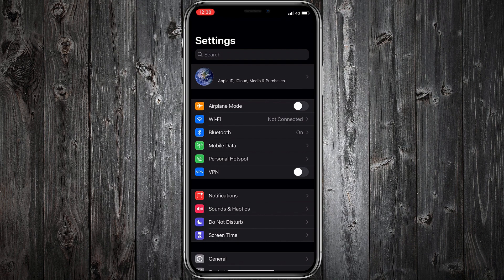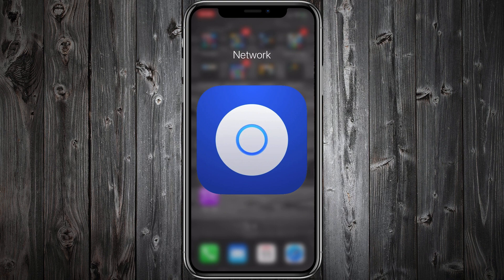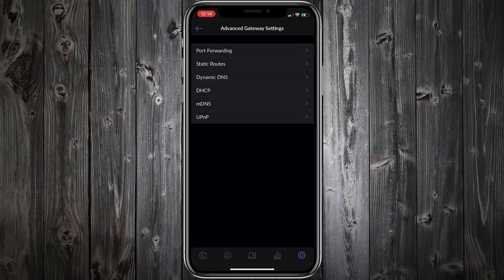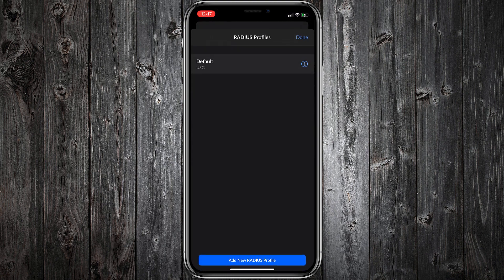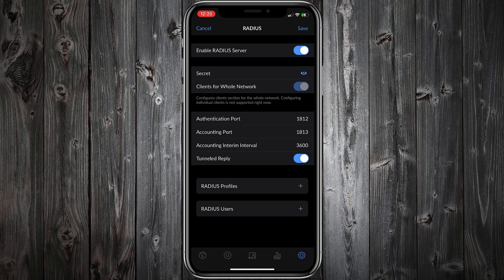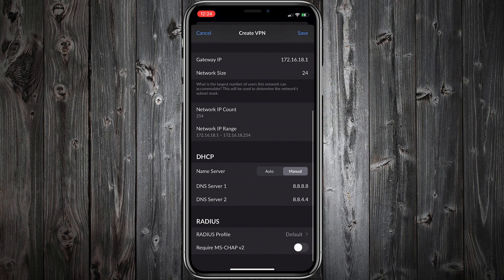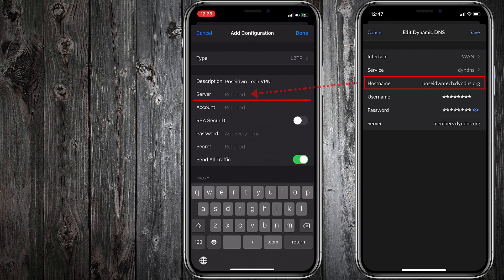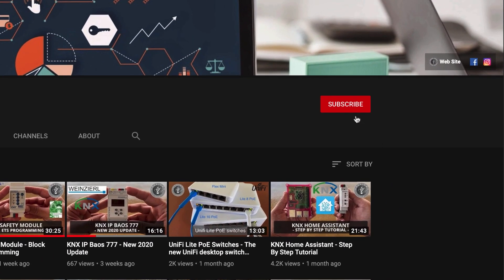VPN on UniFi Network using only a mobile phone - Step by Step Tutorial 2021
In today's episode "VPN on UniFi Network using only a mobile phone - Step by Step Tutorial 2021"

In this episode i will show you how to create a VPN connection using a UniFi Router, in order to access remotely your smart home devices or hubs like Home Assistant.
For this tutorial we are using a UniFi Dream Machine.